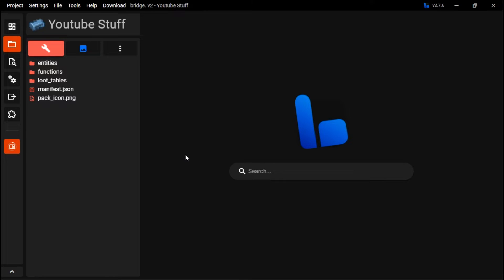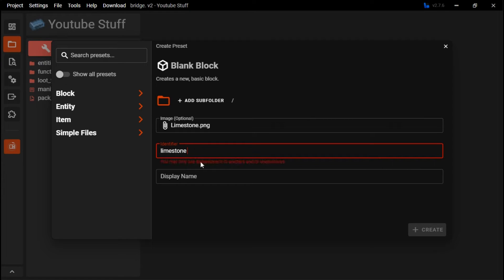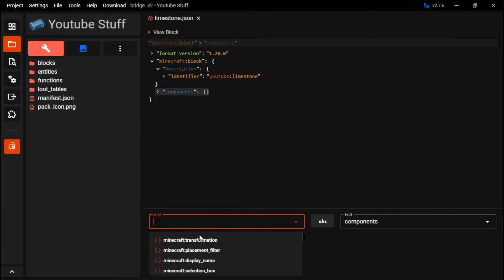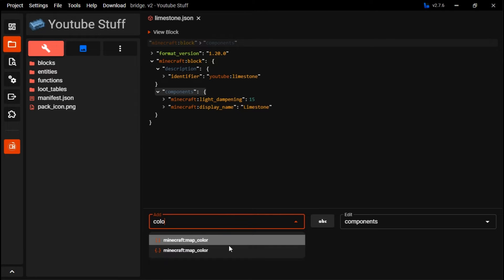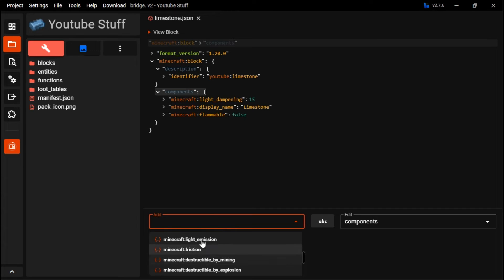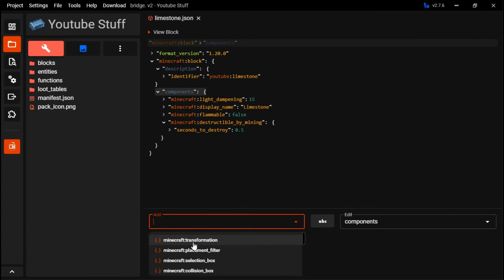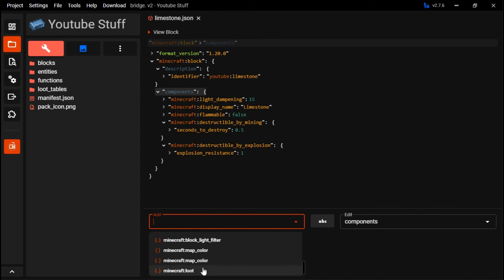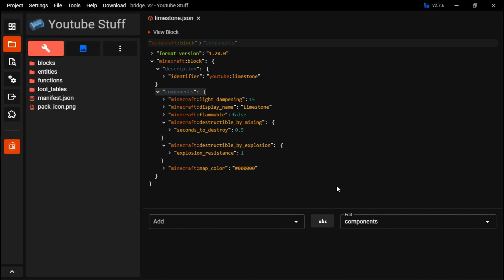A short tutorial on how to make a [simple] block using Bridge V2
A 5:37 Video on how to make/start a block in Bridge V2 and if your watching the next video after this i would suggest finishing the entirety of this one first.

I Have a realm!
RcqdZeNE_mw
The realm is for Minecraft Bedrock btw.